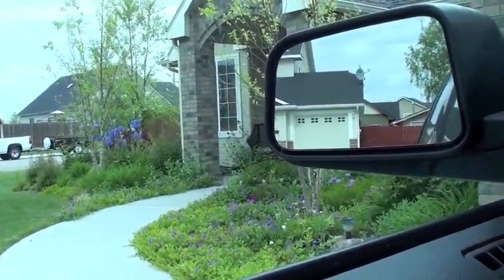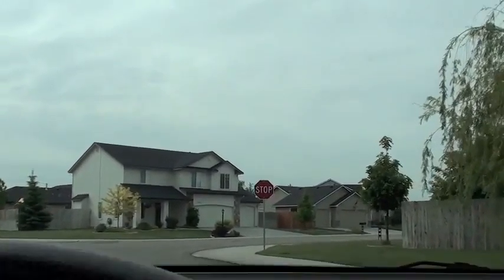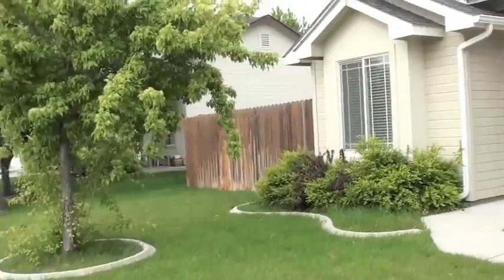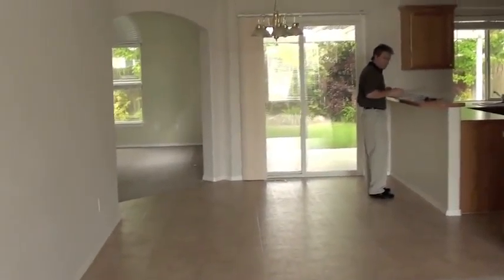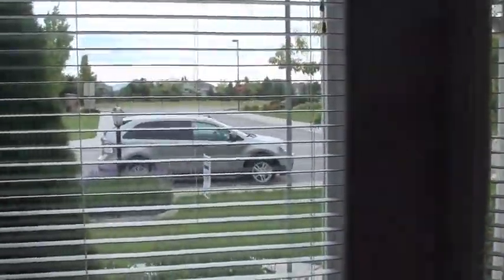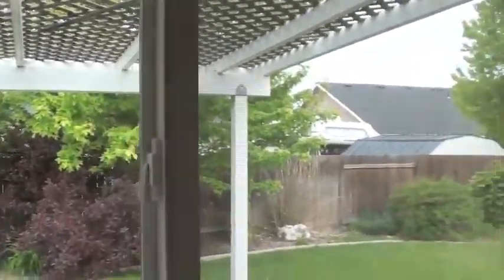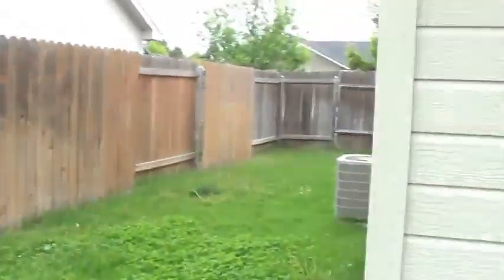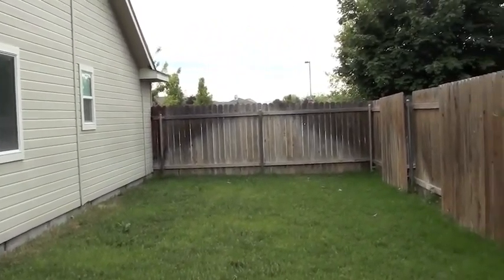Dea & Suki's House: The Prequel